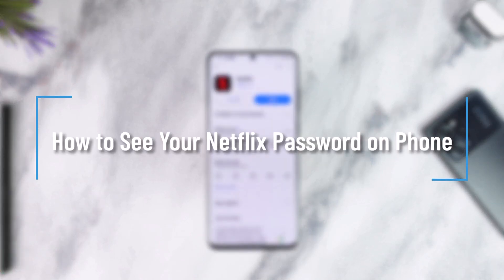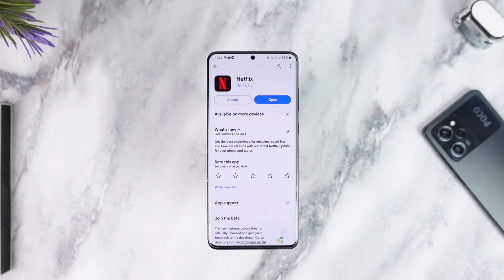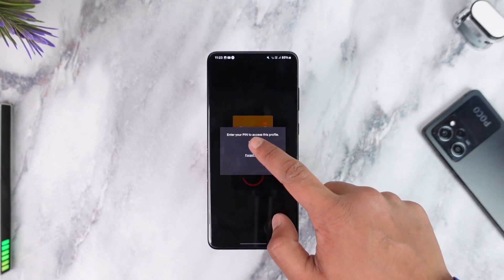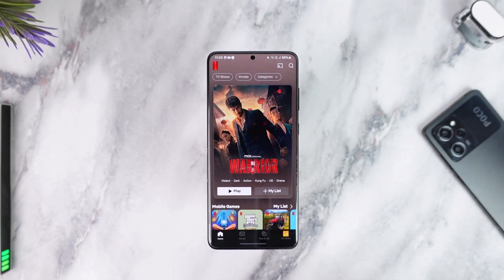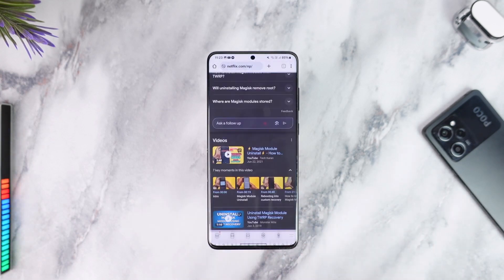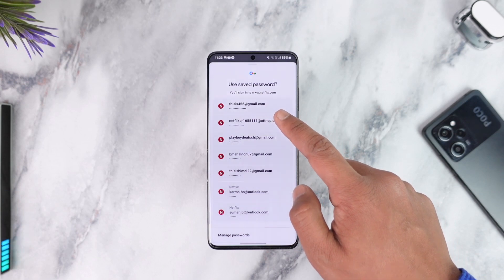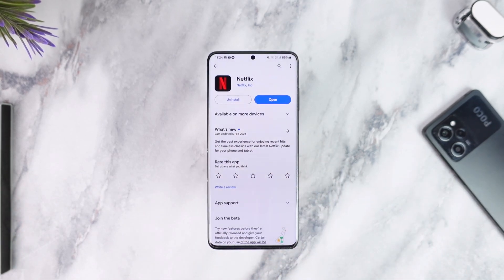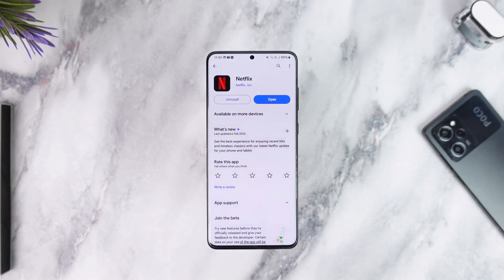How to See Your Netflix Password on Phone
In this tutorial video, I will quickly guide you on how you can see your Netflix password on your phone. So, make sure to watch this video till the end. We try to be responsive to as many questions as possible.

► Chapters:
0:00 Introduction
0:11 See Your Netflix Password
0:59 Conclusion